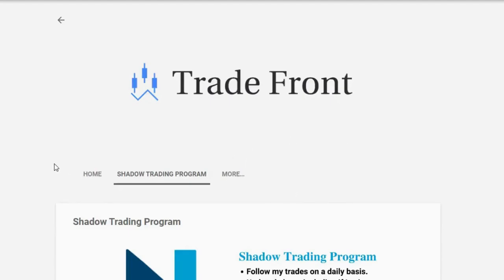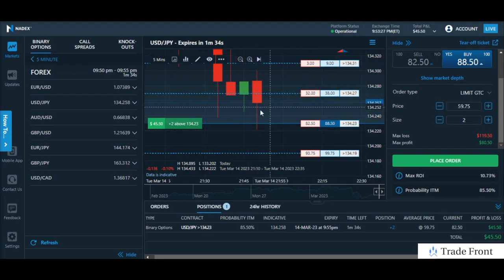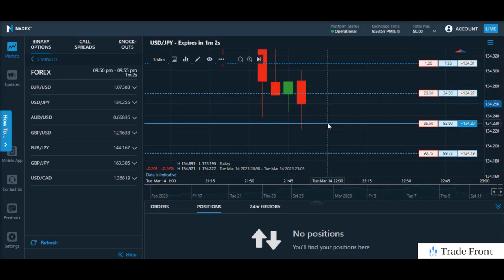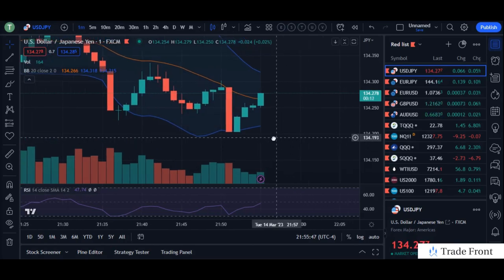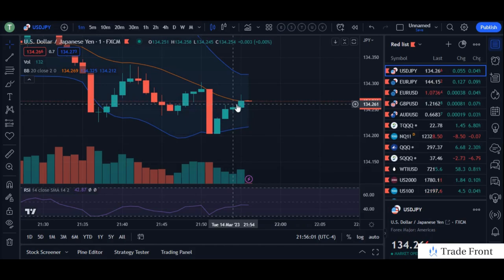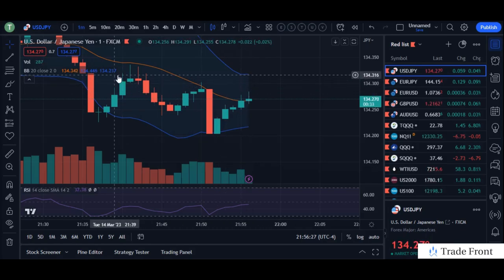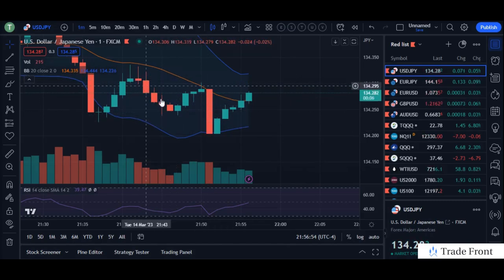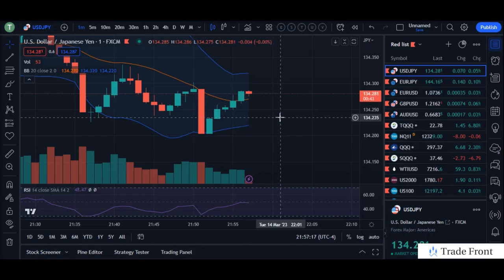How To Make $50 In 1 Minute Trading Nadex 5 Minute Binary Options